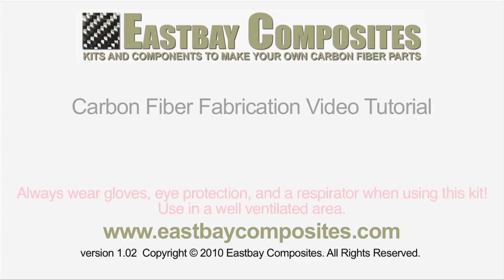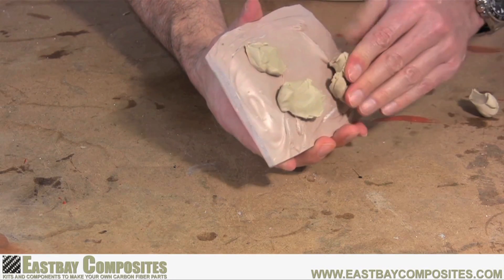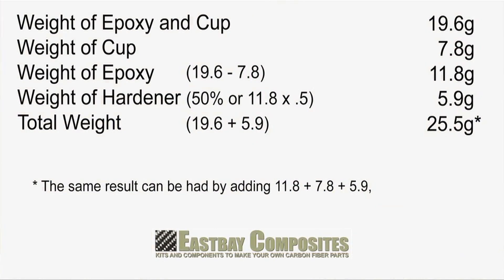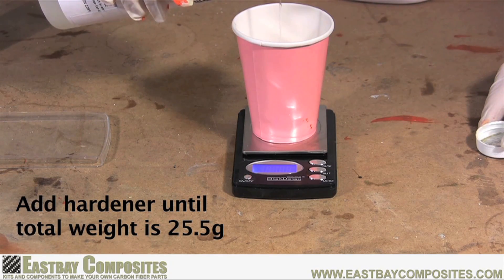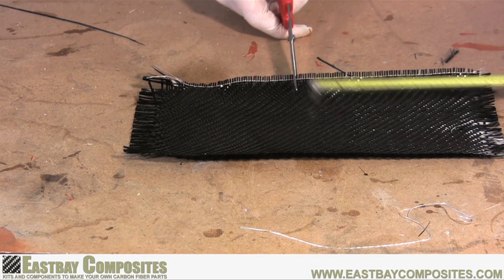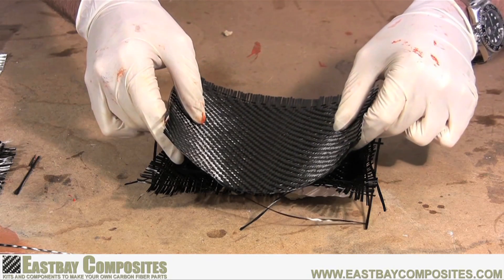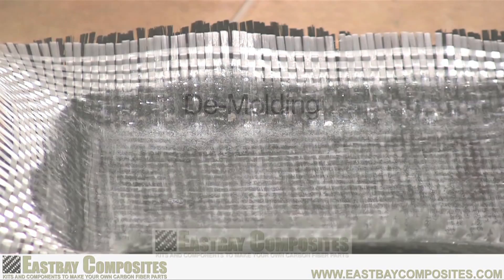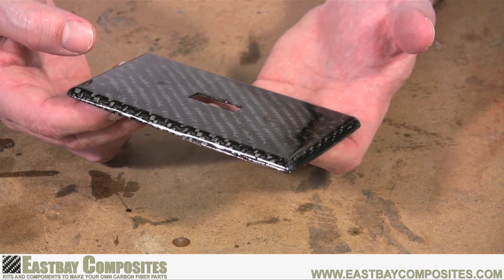Carbon Fiber Kit - Fabrication - Eastbay Composites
Carbon Fiber Kit - Instructions on how to use the Eastbay Composites carbon fiber fabrication kit